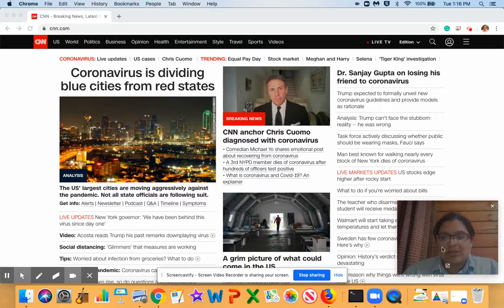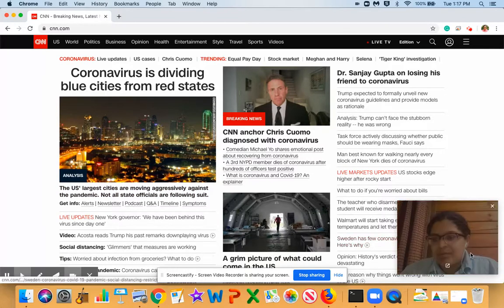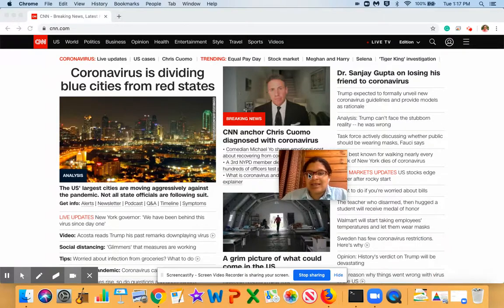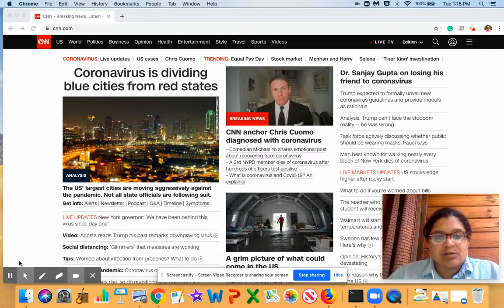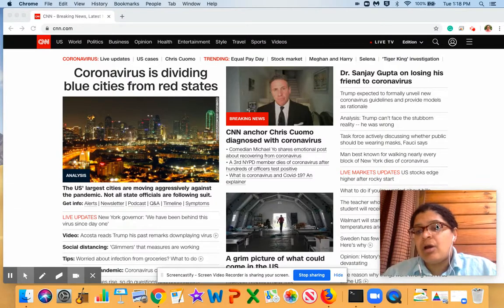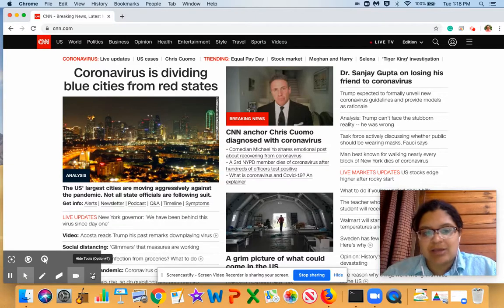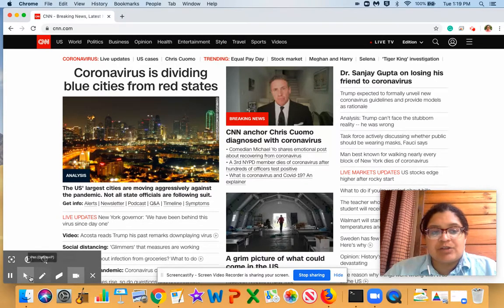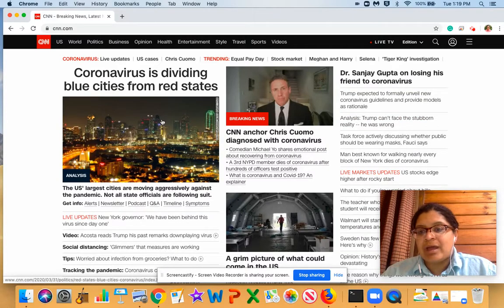Screencastify Basics - Moving your Webcam Window & Toolbars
A quick video that shows you how to adjust the position and size of your webcam window and the toolbars in a Screencastify recording.